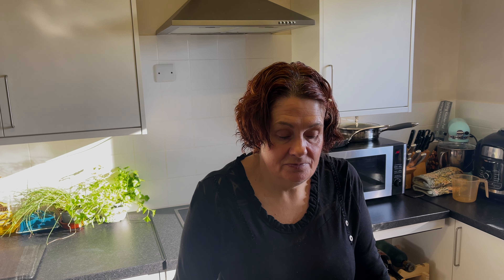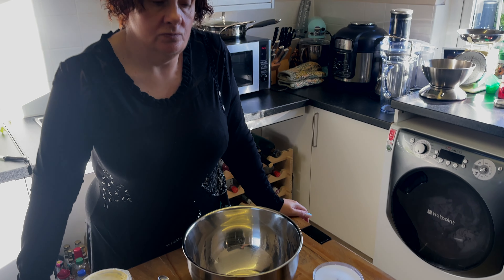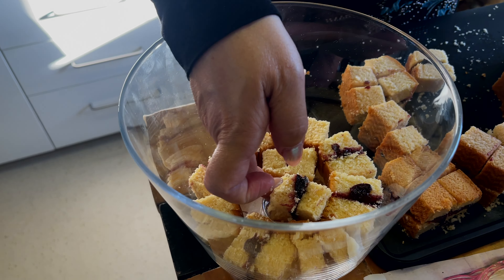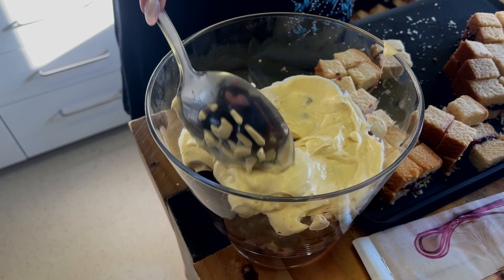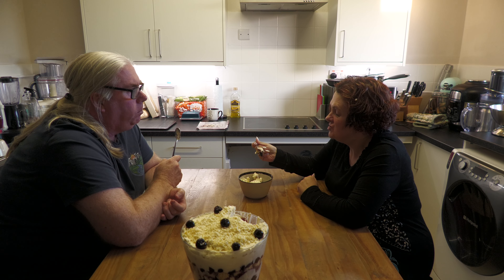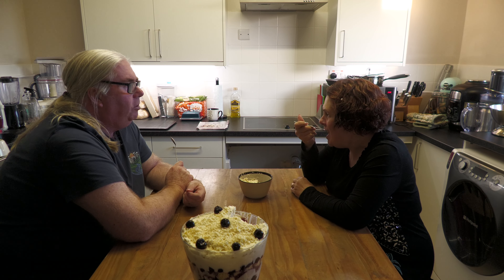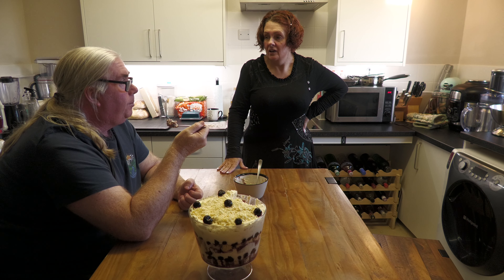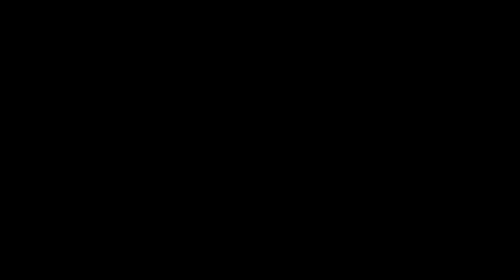HOW TO MAKE A WHITE FOREST TRIFLE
IN TODAYS CHRISTMAS LIST VIDEO, WE SHOW YOU HOW TO MAKE A WHITE FOREST TRIFLE.
NO JELLY IN THIS ONE BUT SUCH A DELIGHT AND A SURPRISE FOR ANYONE WHO HAS ALWAYS STUCK TO THE TRADITIONAL STYLE OF TRIFLE.
WE FOUND THIS RECIPE IN CHRISTMAS EASY and also OLIVE MAGAZINE

INGREDIENTS:
2 x 300g all-butter Madeira cake
150g cherry conserve
3 x 390g jars black cherries in kirsch, drained
250g tub mascarpone
500ml Vanilla Custard. we used tinned ambrosia luxury
vanilla extract
kirsch from the cherries jars
600ml tub double cream
2 tbsp icing sugar
200g block  white chocolate